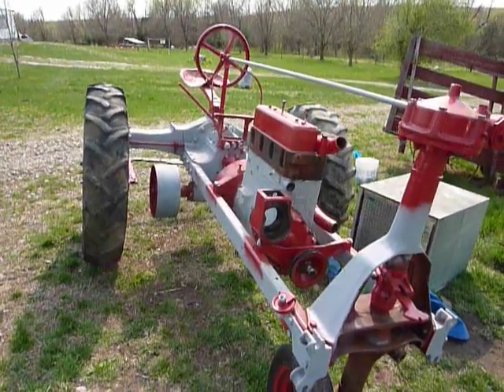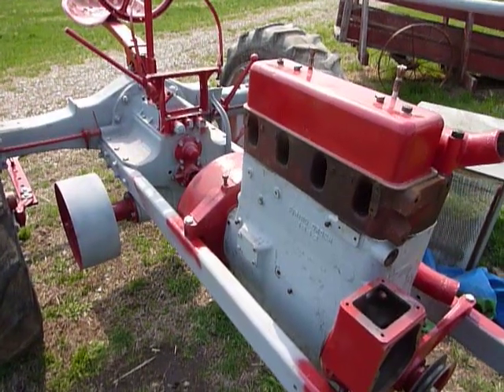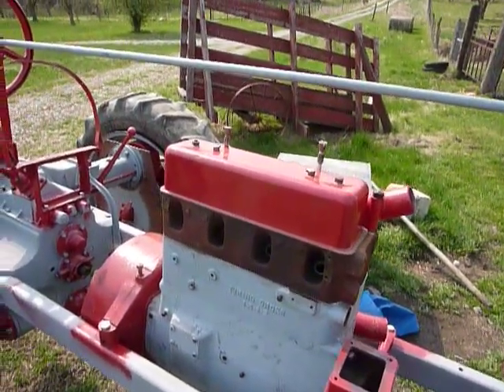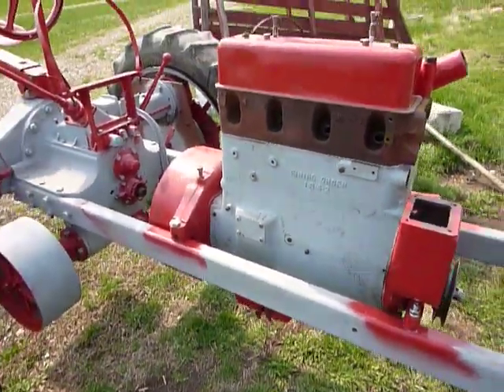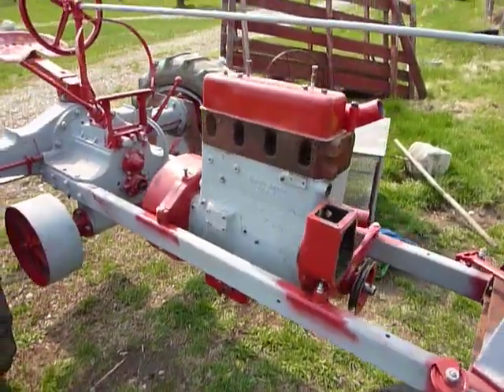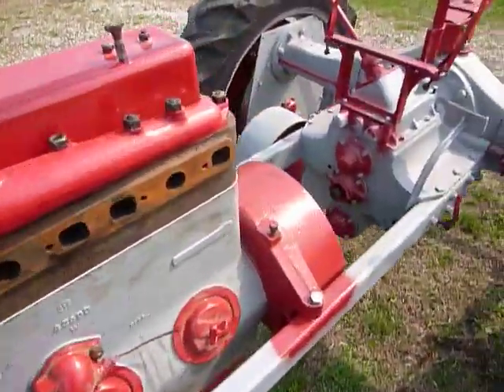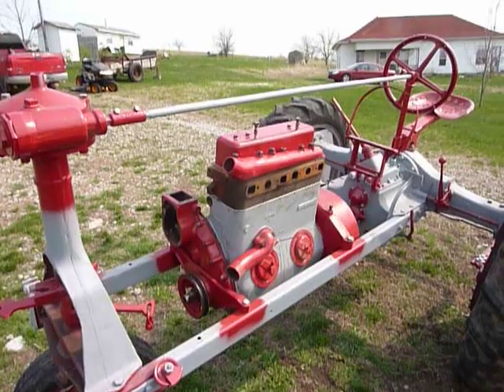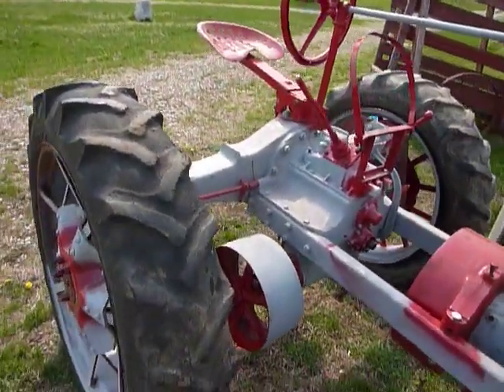The Motor Is IN!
A friend came over to help this past Saturda. We got the tractor pulled out of the barn, and a few things done to it. Now I get to clean the barn and roll it back inside so I can do even MORE work on it!